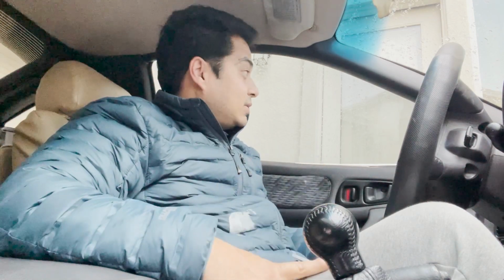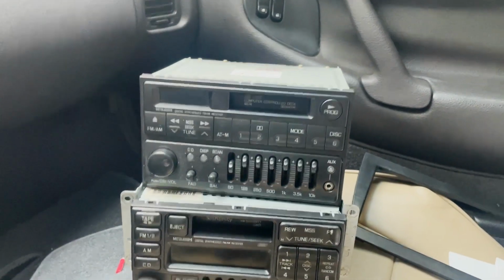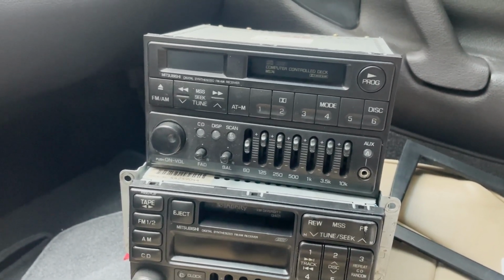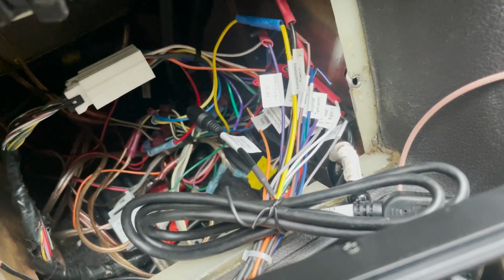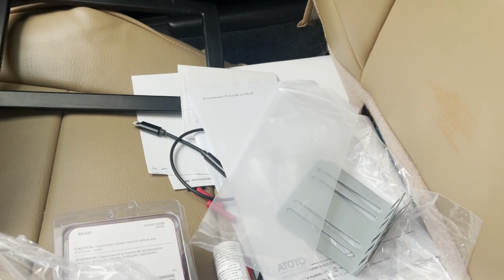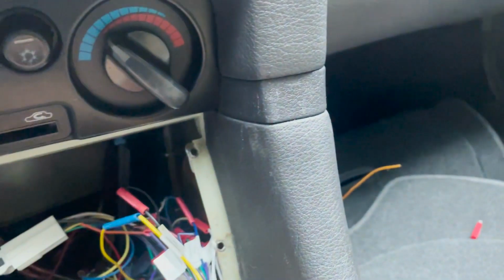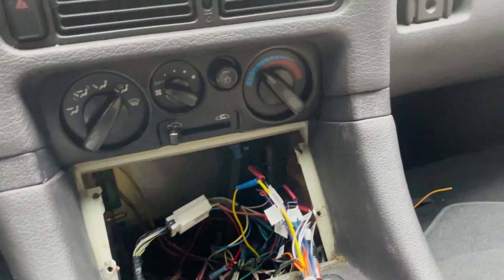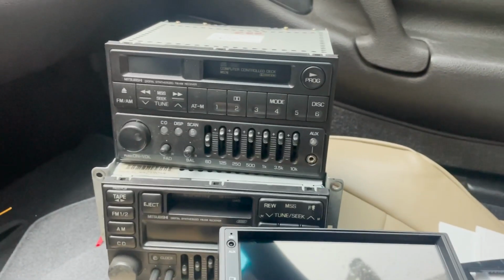1995 3000GT | Perfect Fitment - 7inch Double Din Stereo | ATOTO F7 WE